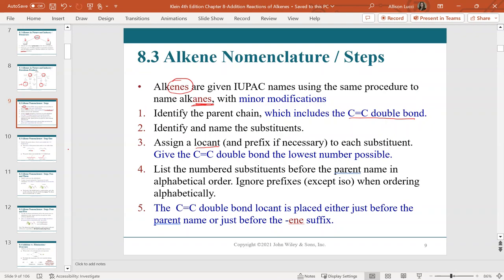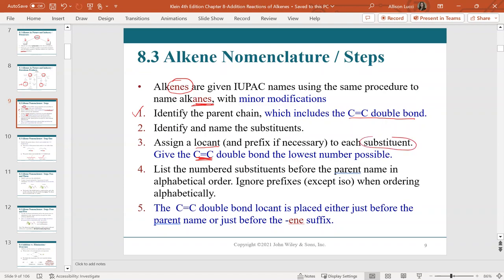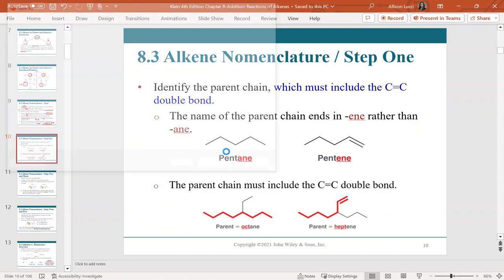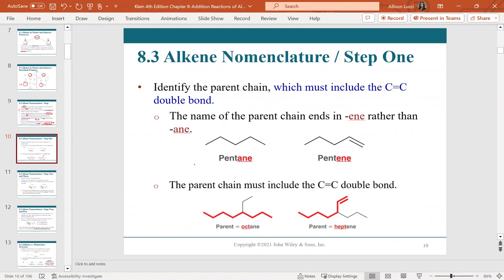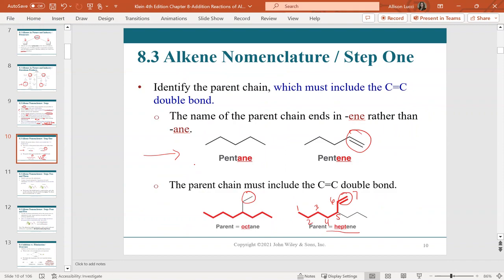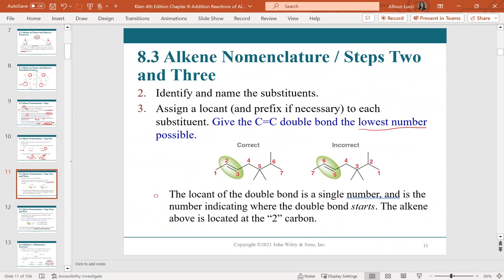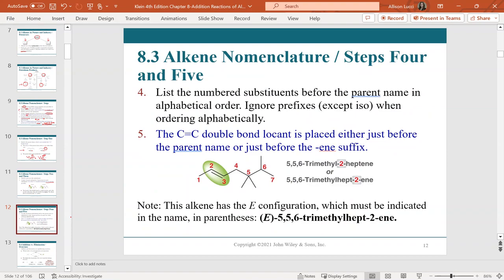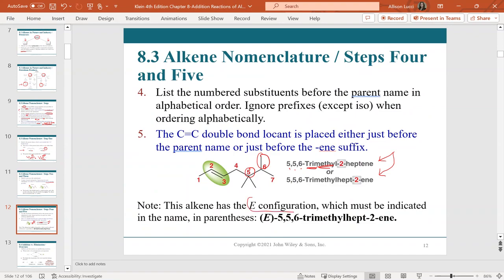Klein Chapter 8 section 3 Alkene Nomenclature